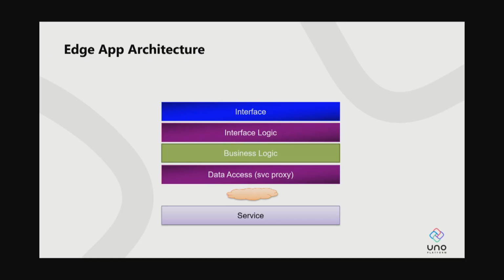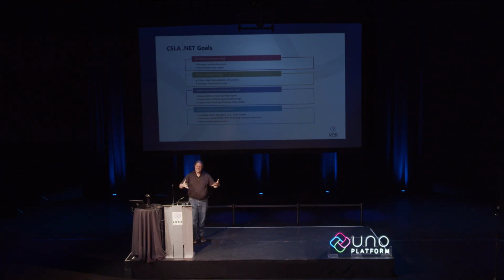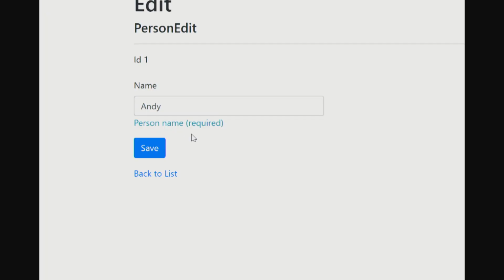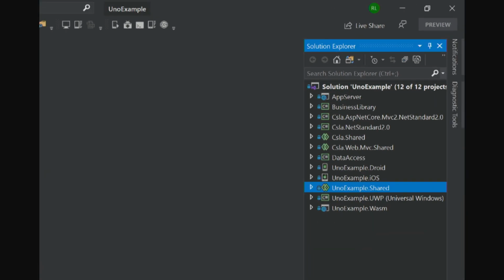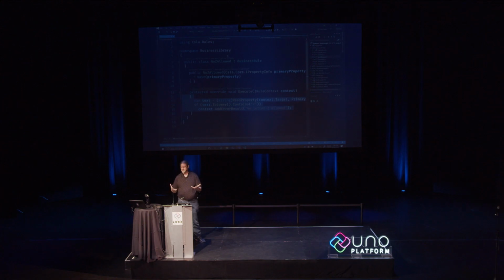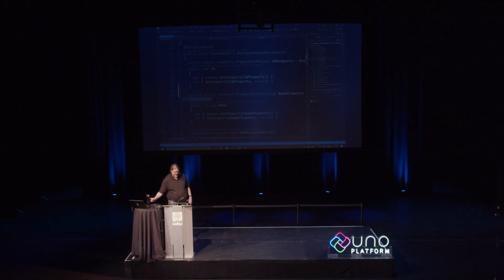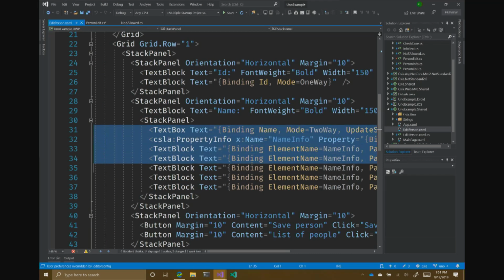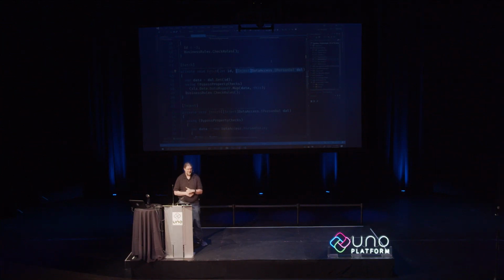Rocky Lhotka's CSLA and Uno: Reusable Business Logic Comes to the Browser - UnoConf 2019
Not surprisingly, CSLA works great on mono-wasm and therefore the Uno Platform, meaning that CSLA-based business logic has a home with Uno just like it has on all other .NET-based app scenarios all these years.

In this session Rocky will show you how you can create a common business logic layer for your app that runs on Xamarin, WPF, Windows Forms, or ASP.NET, as well as in Uno-based apps (with a focus on WebAssembly).